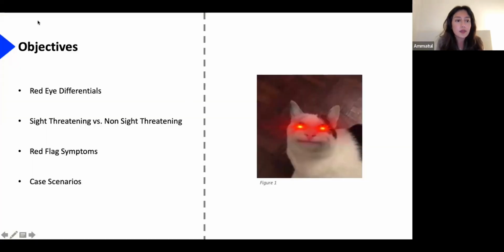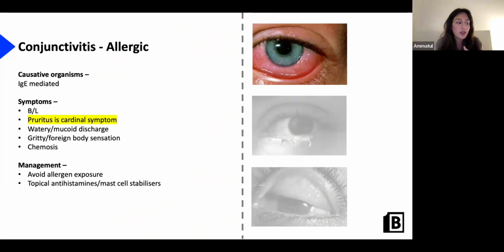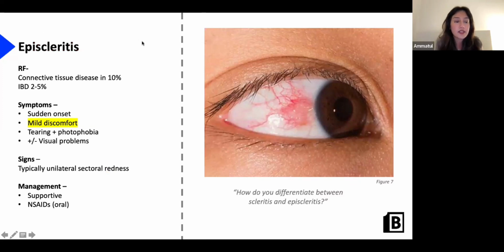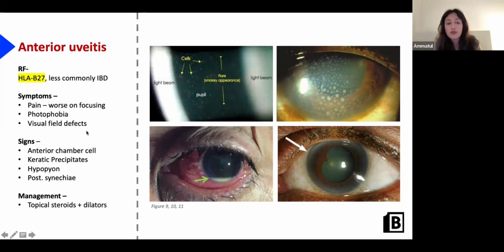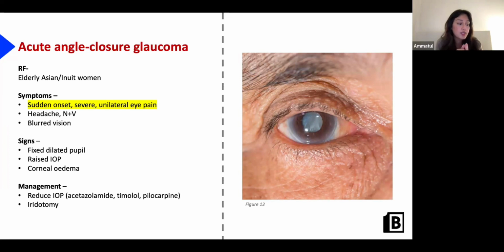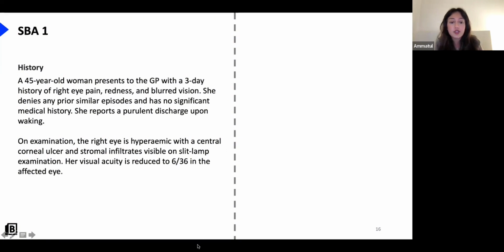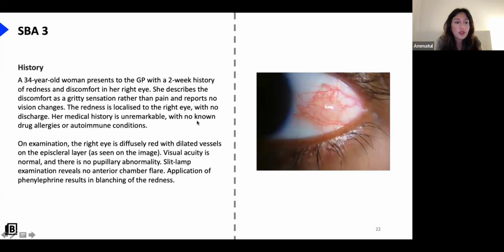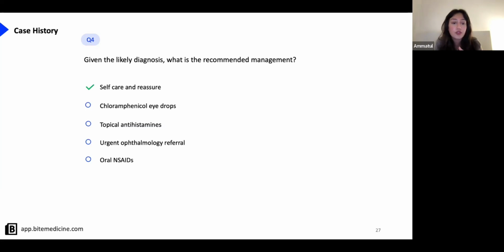Red Eye - Ophthalmology Series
Dr Ammatul Takaza gives us her insights into red eye in the second part of a series on ophthalmology.